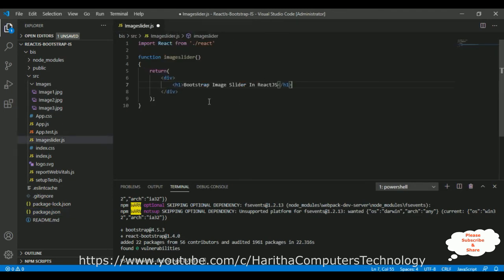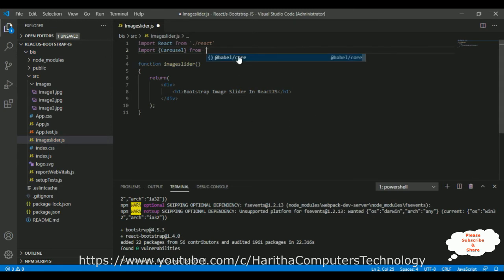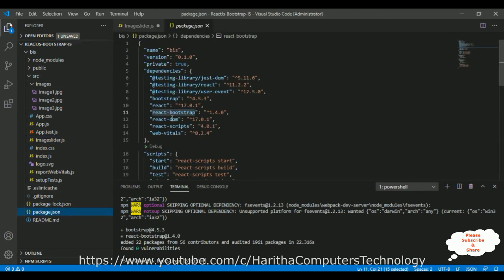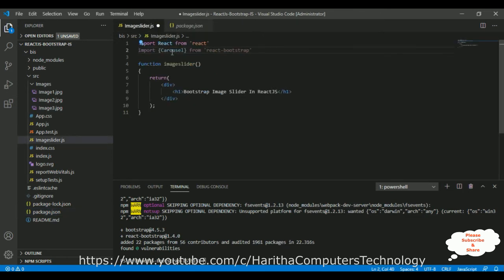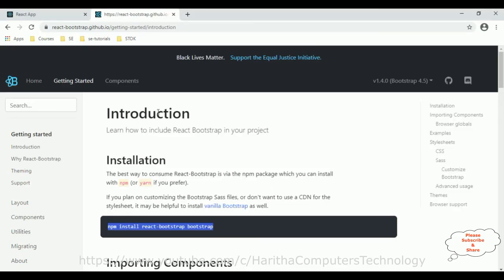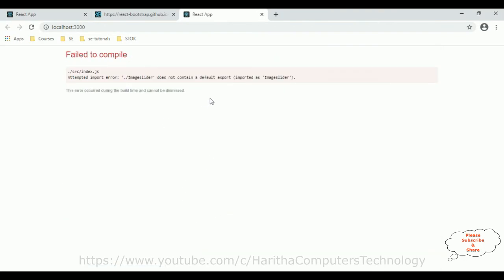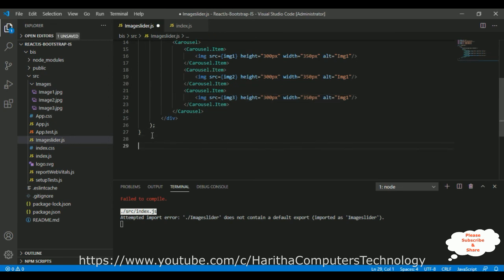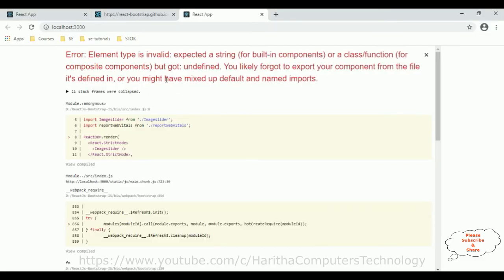ReactJS Image Slider | React Bootstrap Carousel image slider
Create dynamic react image slider using react bootstrap carousel tutorial. Implement an interactive and visually appealing carousel or slider for showcasing images or content. Utilize the flexibility of React and Bootstrap to easily build and customize the carousel, enhancing user engagement and aesthetics on your website or web application.

A responsive image slider header carousel offers a dynamic and interactive way to showcase multiple images or banners on your website's homepage or landing page. By leveraging ReactJS and Bootstrap 4.5, you can easily create a visually stunning and fully responsive slider that adapts to various screen sizes and devices.

To begin, you'll need to set up a ReactJS project and install the necessary dependencies, including Bootstrap 4.5. Once your environment is ready, you can create a new component for the image slider. Utilize the Carousel component from Bootstrap, which provides a versatile foundation for building image sliders with customizable features such as autoplay, navigation arrows, and captions.

To make the image slider responsive, you can leverage the power of CSS media queries along with Bootstrap's responsive utility classes. These classes enable you to define different styles and layout options based on the screen size, ensuring that the slider adapts seamlessly to various devices, including desktops, tablets, and mobile phones.

Furthermore, it's essential to optimize the performance of your image slider by using compressed and appropriately sized images. This will help to minimize loading times and improve the overall user experience.

In conclusion, incorporating a responsive image slider header carousel into your ReactJS application using Bootstrap 4.5 can significantly enhance the visual appeal and user experience of your website. By following the steps outlined in this article, you'll be able to create a captivating image slider that seamlessly adapts to different devices and screen sizes.